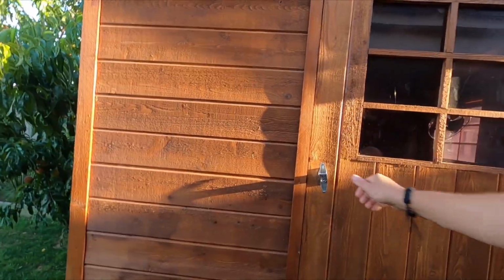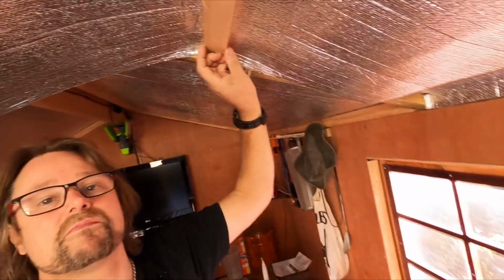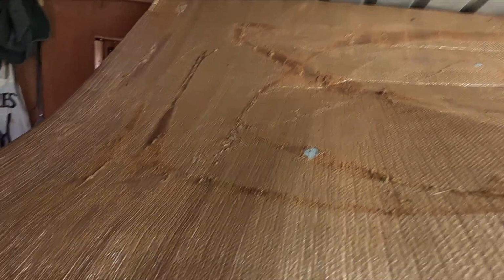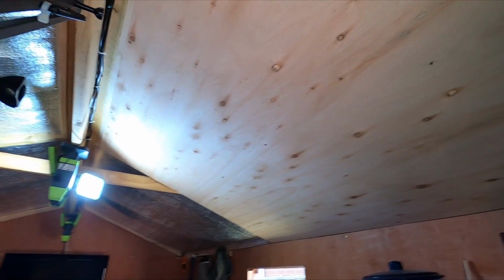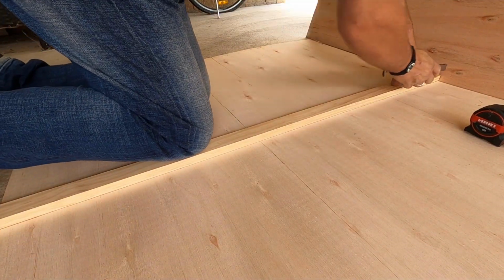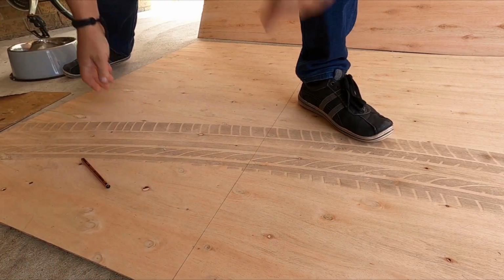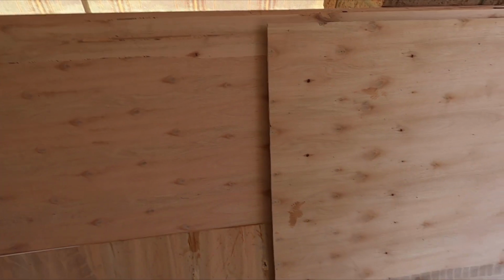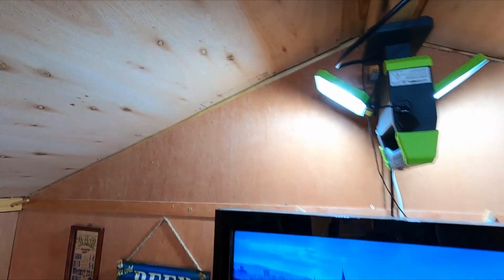My Brew Shed, Episode 5, Installing the ceiling panels.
If you wish to send me stuff? Post to:
Pierre Verhulsdonk
30 McMahon St
Traralgon    3844
Victoria Australia
Items I use in my videos:
Canon EOs M50
DJI Osmo Action
Store I shop at:
Firkin Cellars
Fermentasaurus:      NLA

I edit my videos using free software by Wondershare